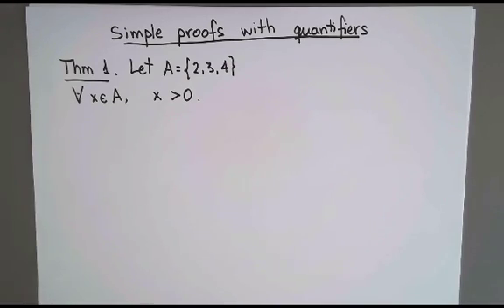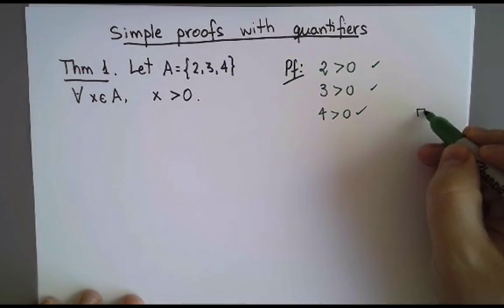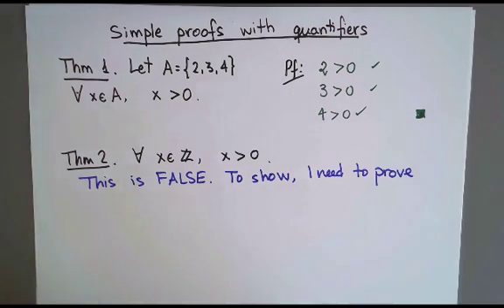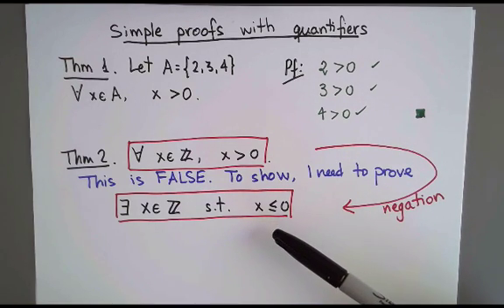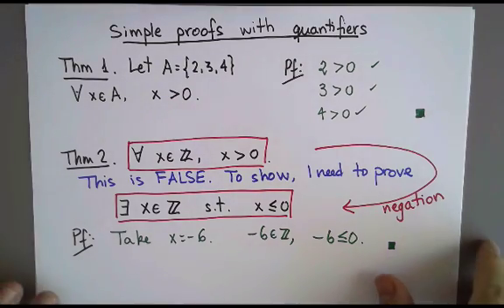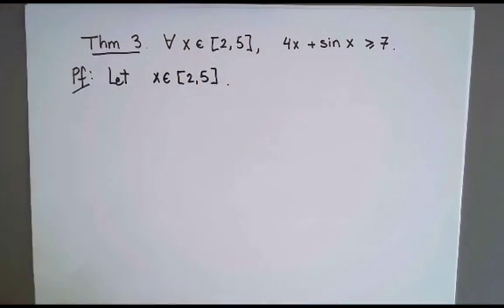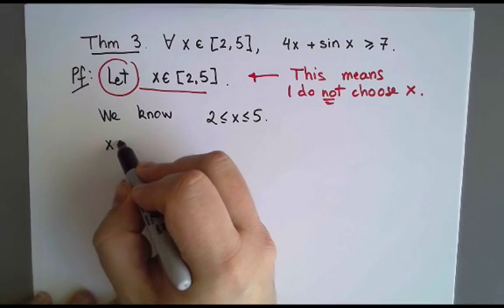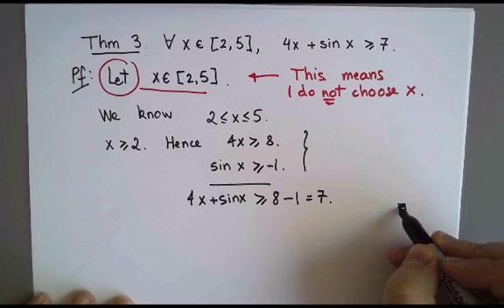Simple proofs with quantifiers (HD LINK IN DESCRIPTION)